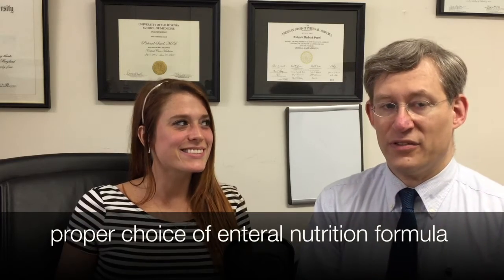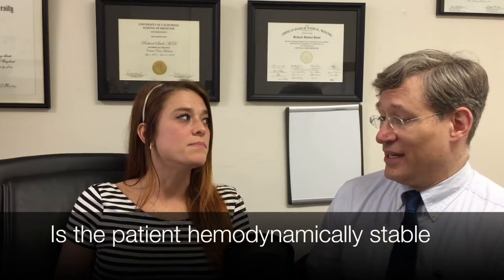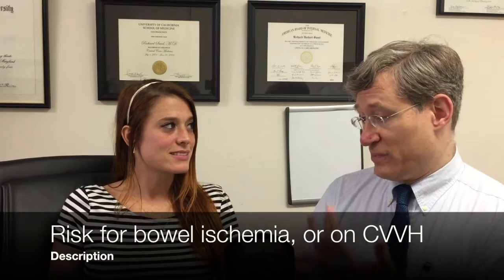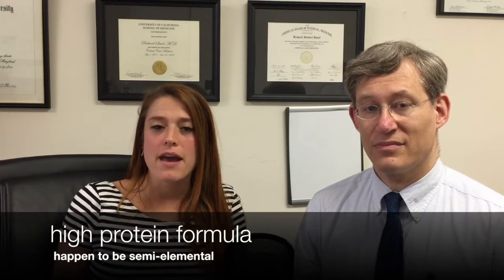choice of nutrition formula in ICU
How to choose enteral nutrition for the critically ill patient.  These are not official statements of Albert Einstein College of Medicine or Maimonides Medical Center.